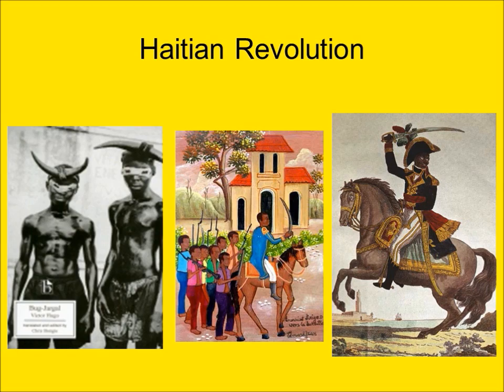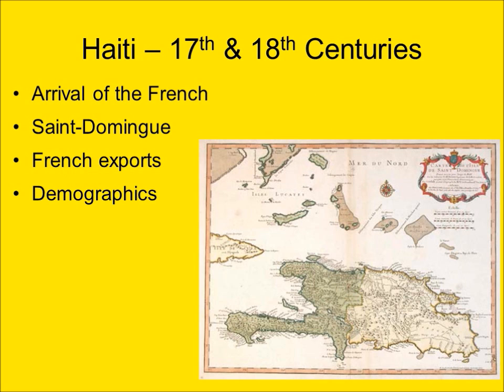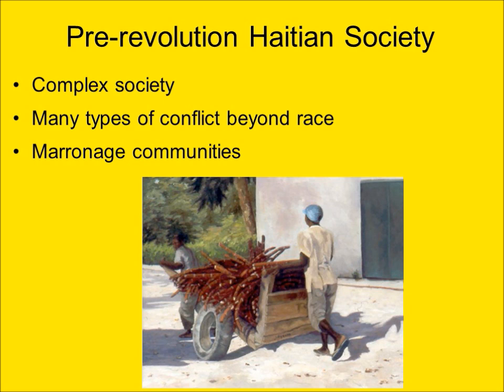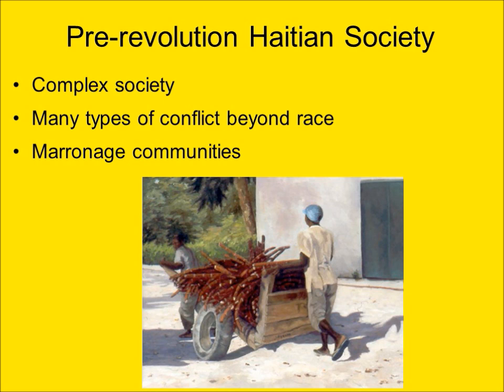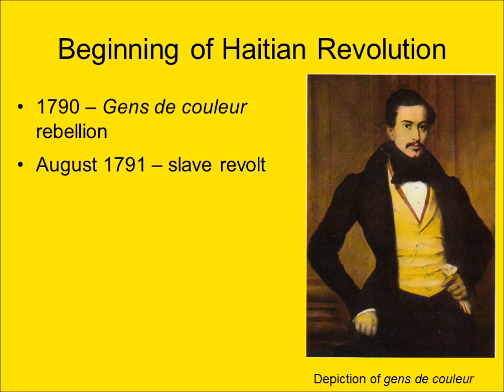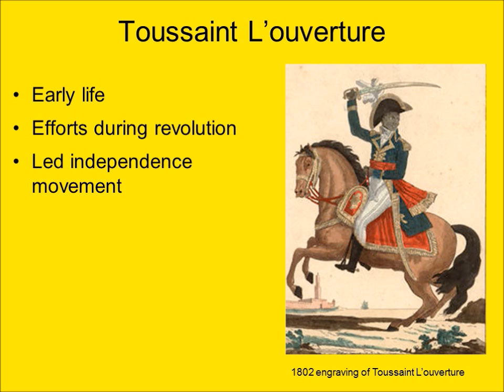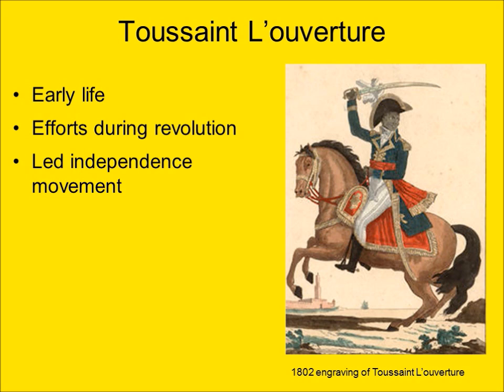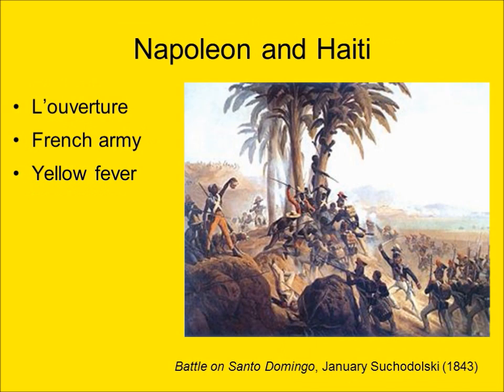The Haitian Revolution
A brief lecture on the Haitian Revolution.